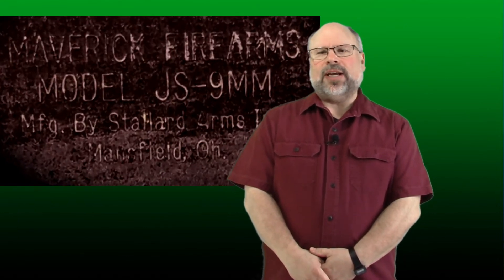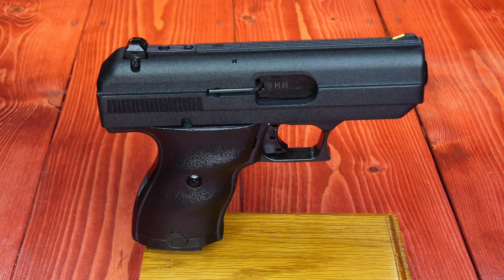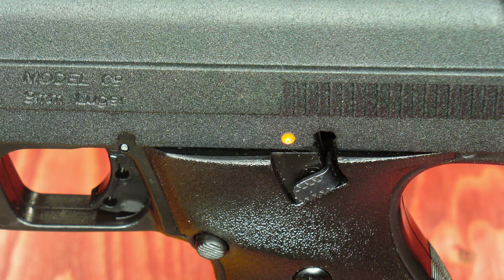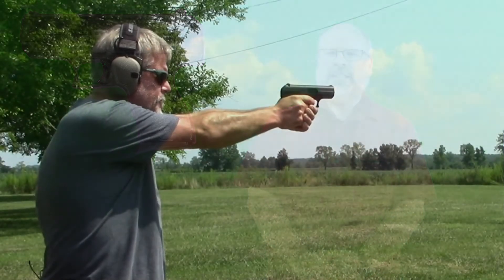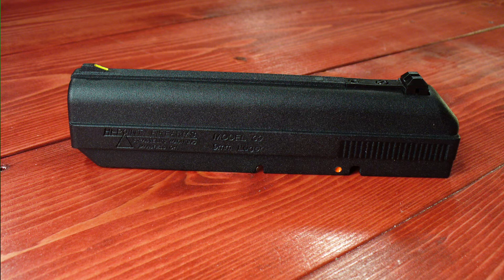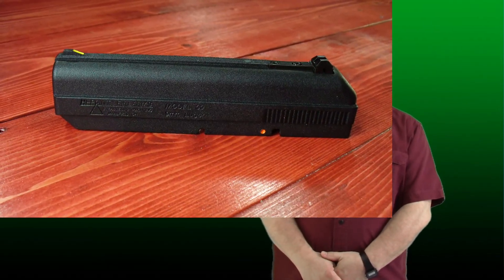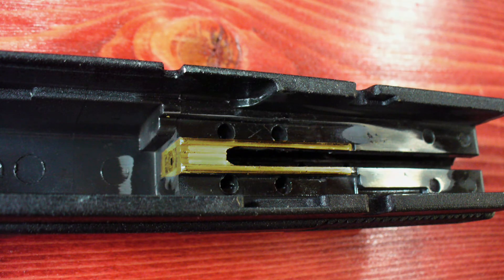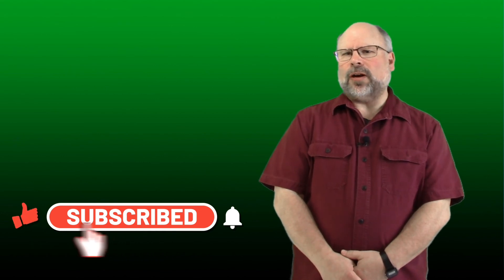HI POINT C9 Overview and History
Mailing address:
CGC